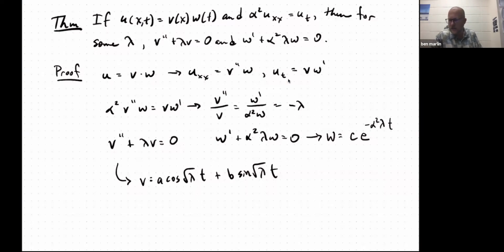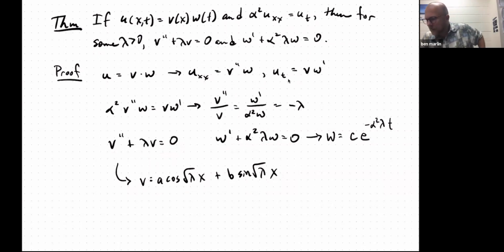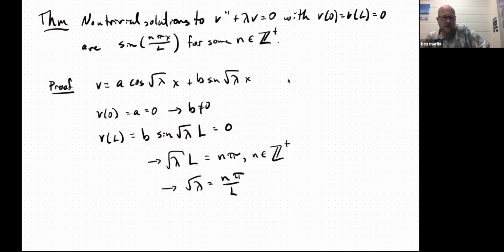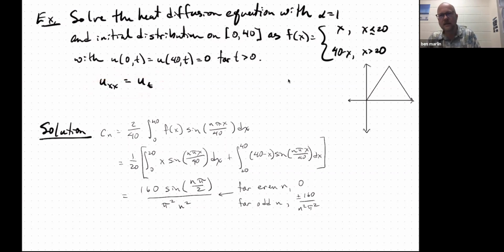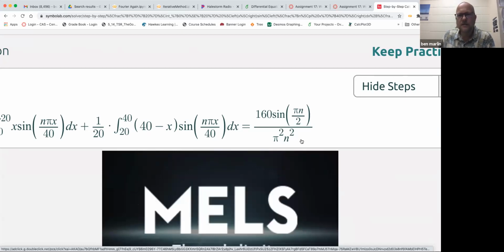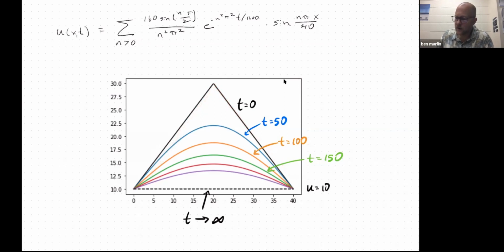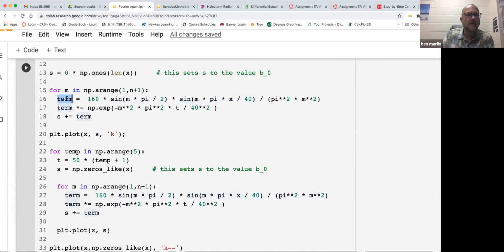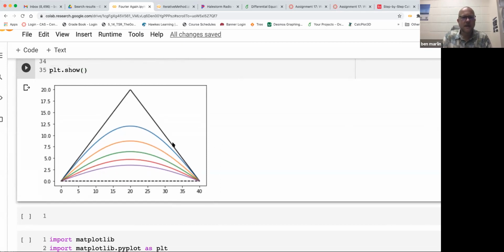Heat Diffusion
Discusses the heat diffusion equation.